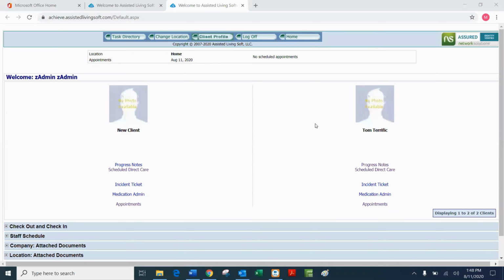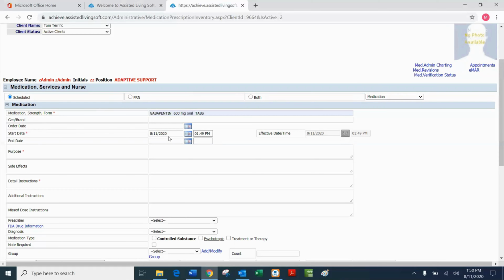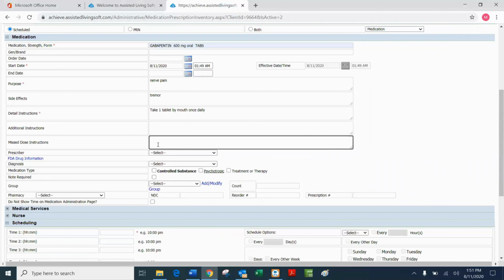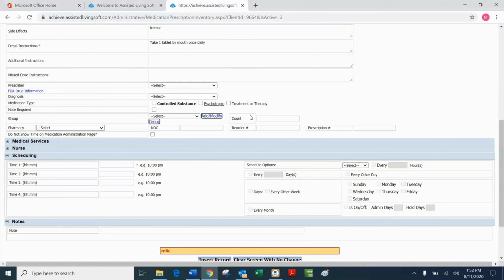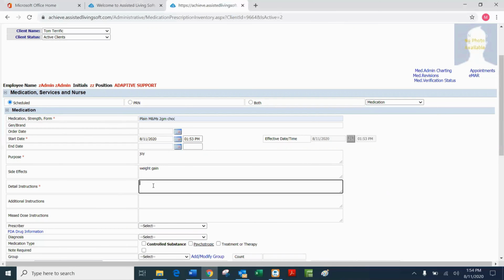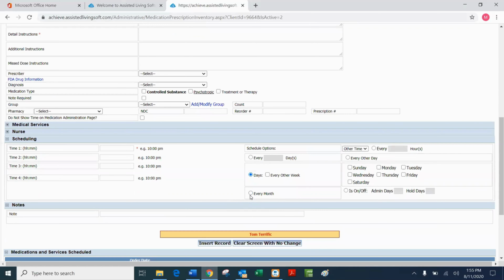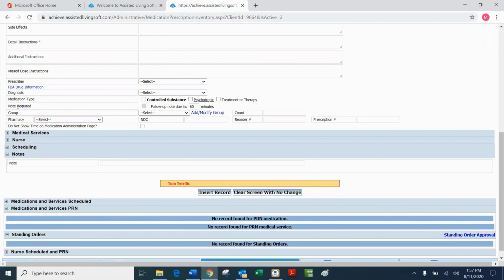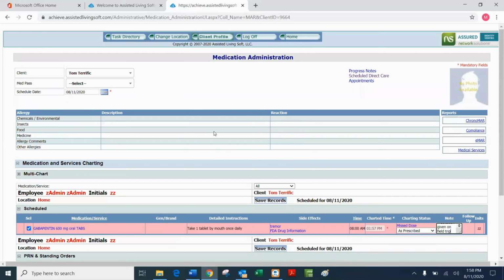How to manually add and schedule medications